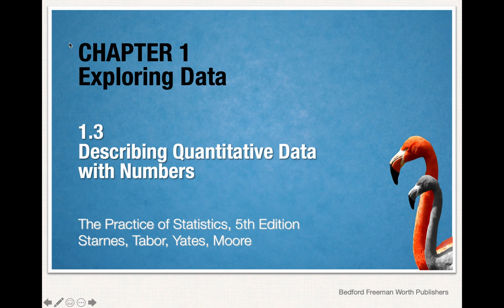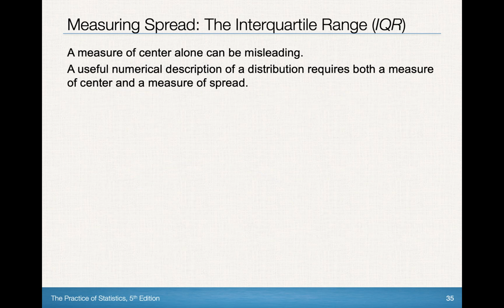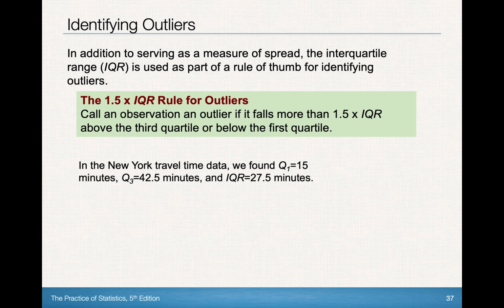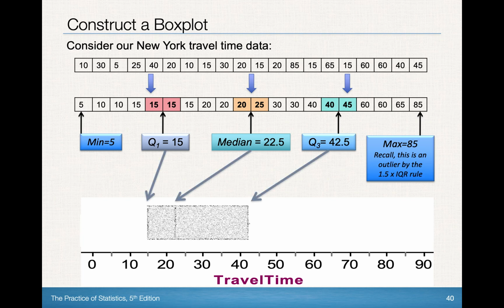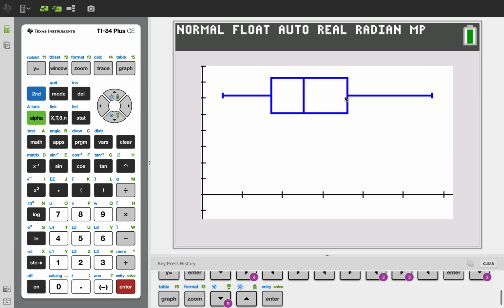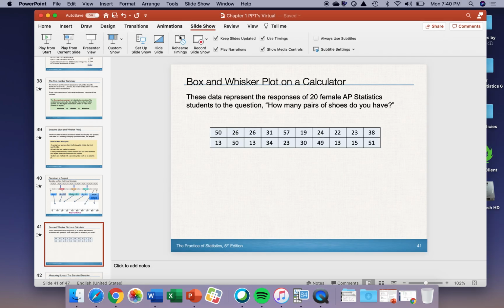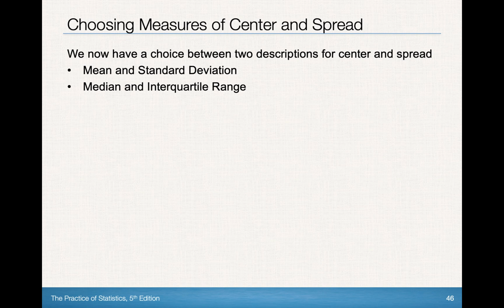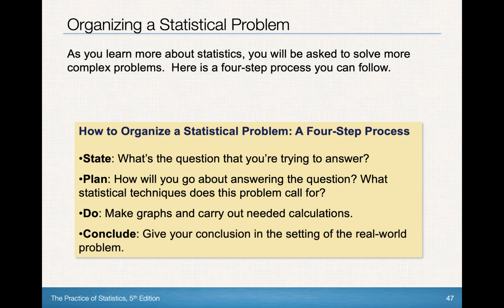1 3 Lesson Describing Quantitative Distributions Numerically